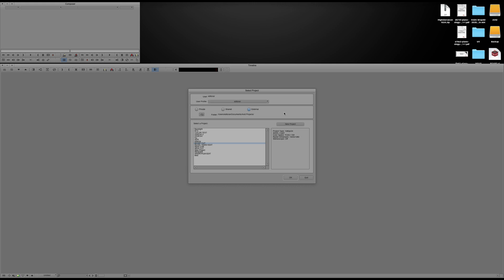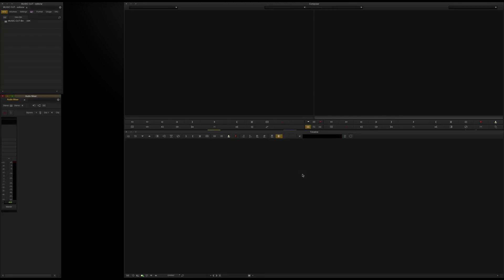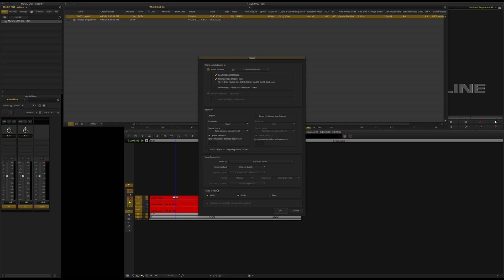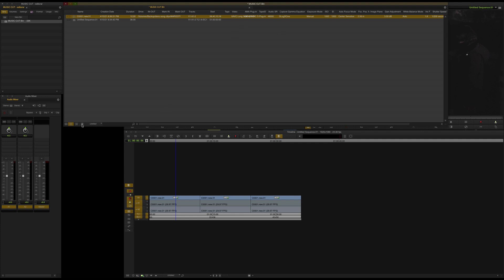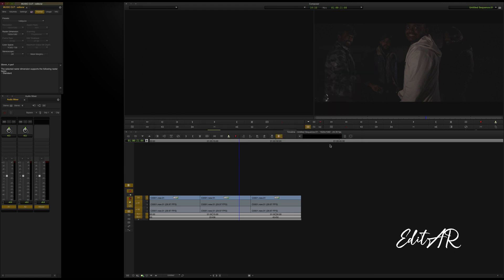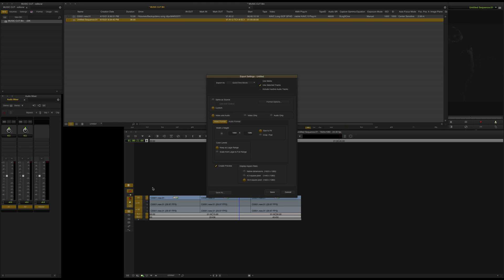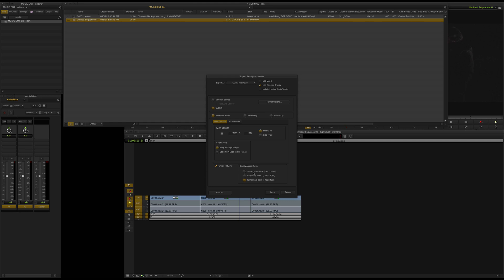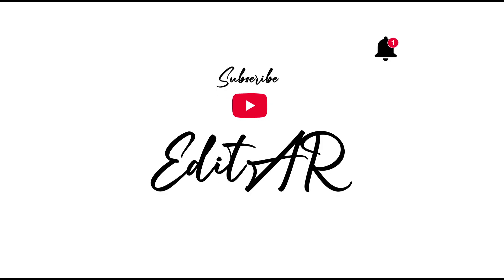How to Relink Orignal Videos in avid| Tamil Film Editing | EditAR - தமிழில்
Tamil Film Editing (Dailies) for editing​ in avid​ Tamil​ Tutorial

Editing Preview
Avid Proxy Folder
Relink Orginal Cam Files Via AVID
Final Export

Learn the Exact workflow of Professional  Editing in Tamil
Tips for Film Makers

In this Channel you will learn Professional workflow of editing , Visual Effects, Digital Intermediate of Color Grading In Tamil
Tamil filmmakers will learn about film making tips , editing tips , Professional Cinematography tips , VFX cinematography tips , Lighting Tips,  Training the  advanced VFX software knowledge to work in VFX   Industry . Follow the mentor in instagram to stay in Touch . @editorar_official